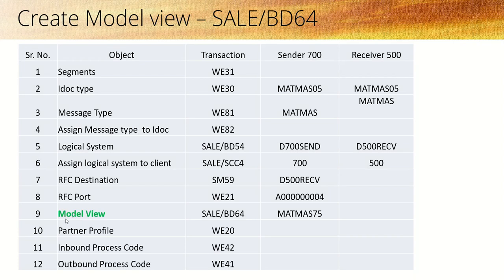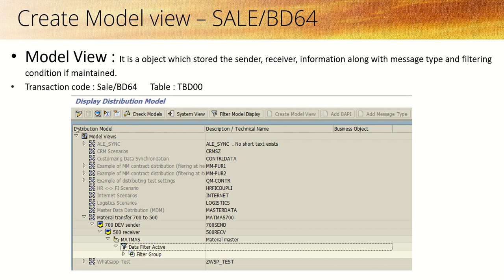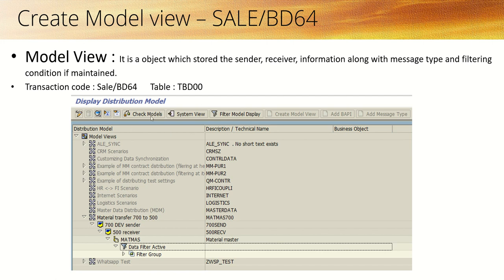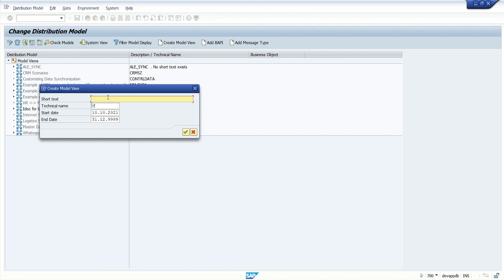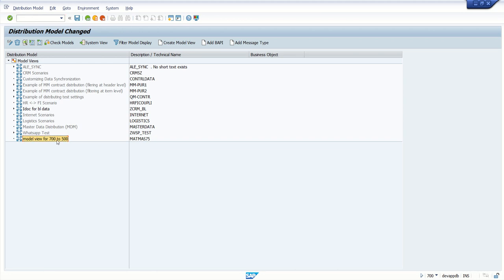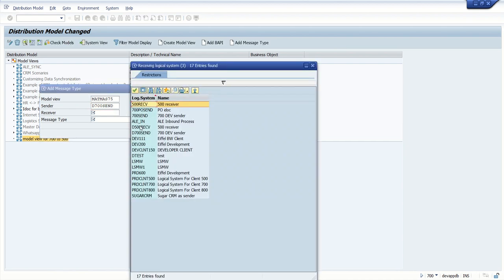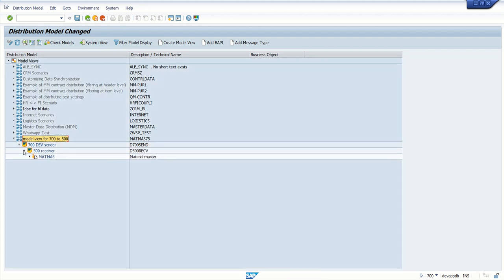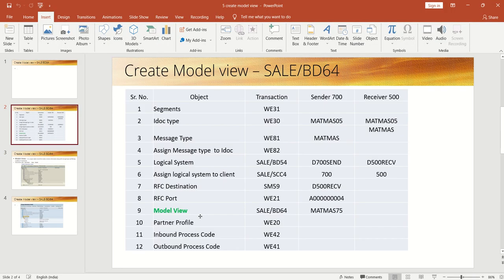7 SAP ALE IDoc Create Model View | SAP Transaction Code SALE / BD64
7 SAP ALE IDoc Create Model View
    SAP Transaction Code SALE / BD64